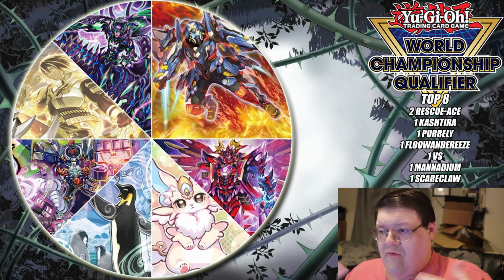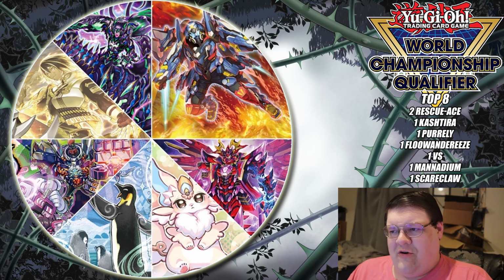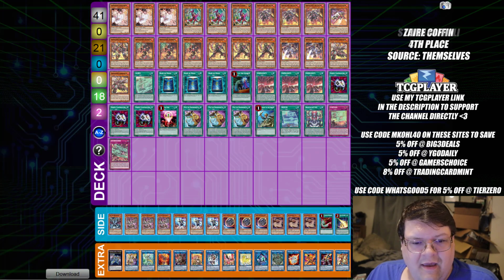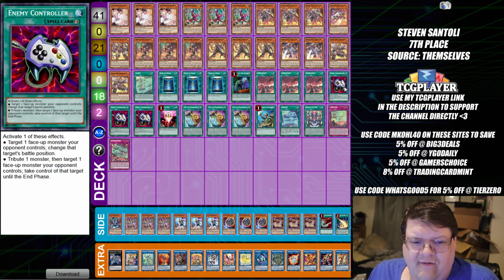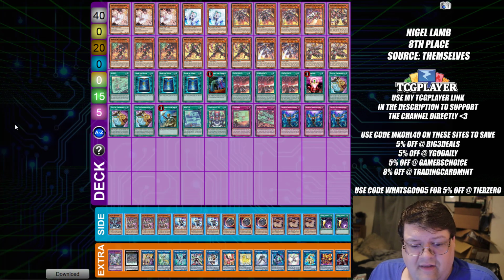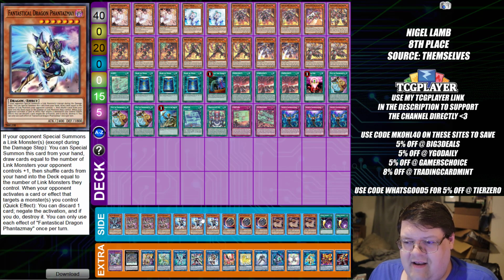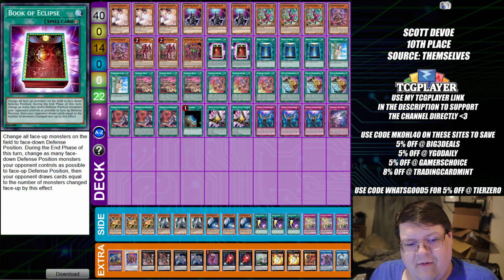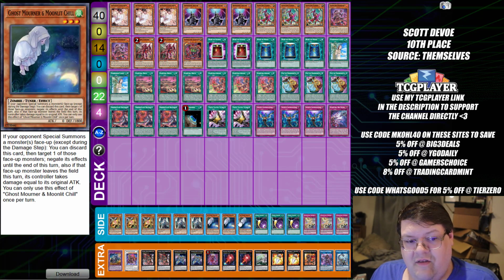The Scareclaw Are Here! Yu-Gi-Oh! New York Regional Breakdown September 2023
We got a pretty big regional breakdown for you today with LOTS of interesting decks from the event! What do you think about this breakdown?